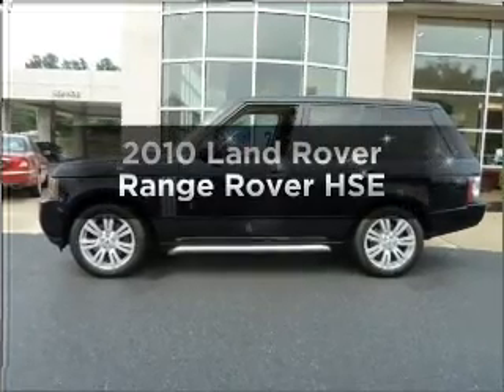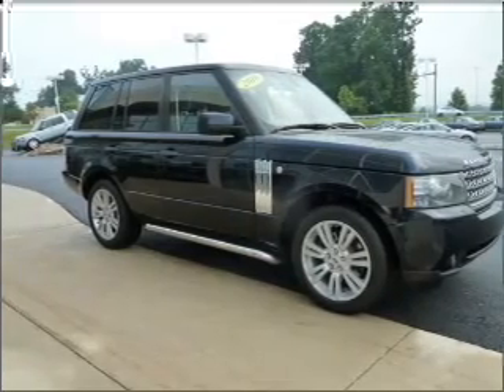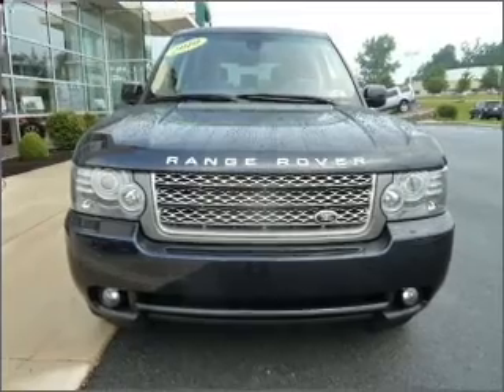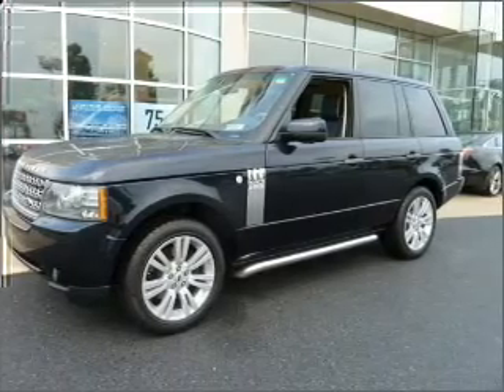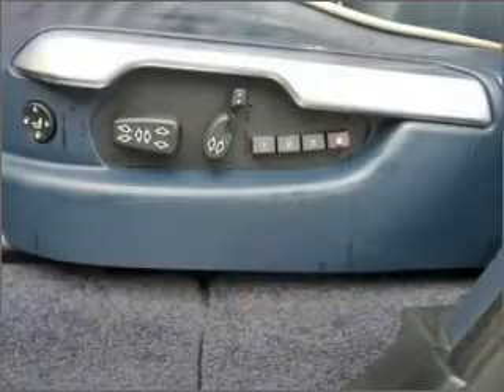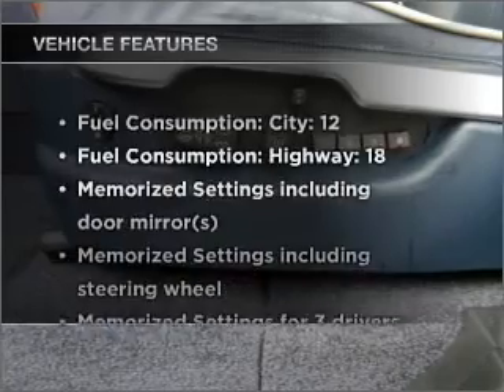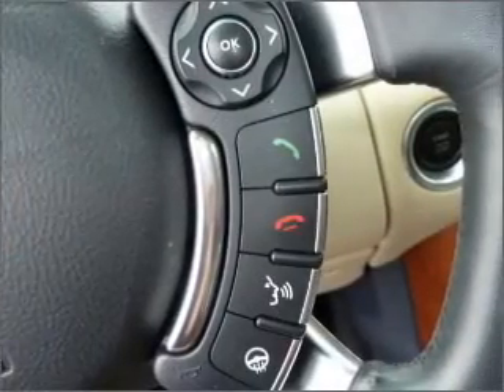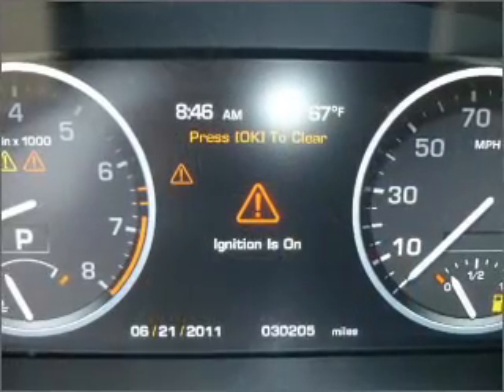2010 Land Rover Range Rover - Allentown PA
Year: 2010
Make: Land Rover
Model: Range Rover
Trim: HSE
Engine: 5.0 liter 8 cylinder 32 valve
Transmission: 6-Speed Automatic
Color: Buckingham Blue Metallic
Mileage: 30203
Address:
5254 West Tilghman